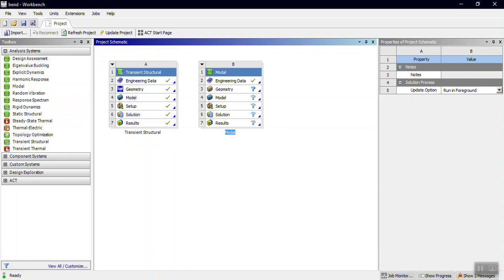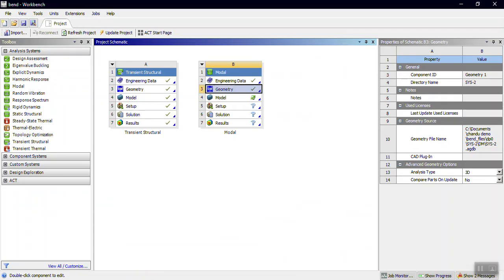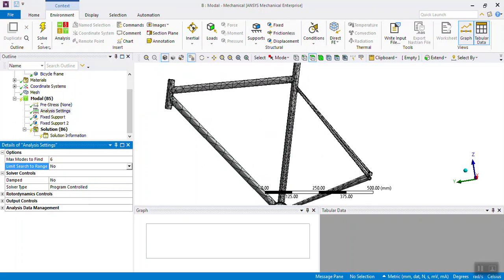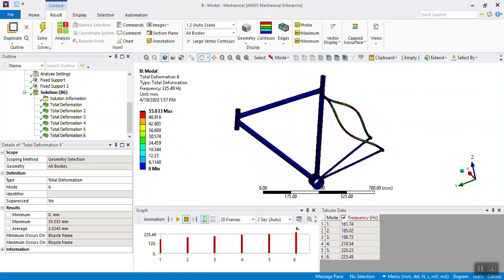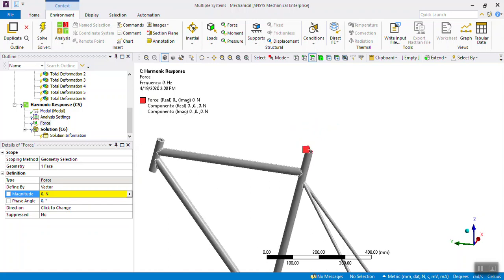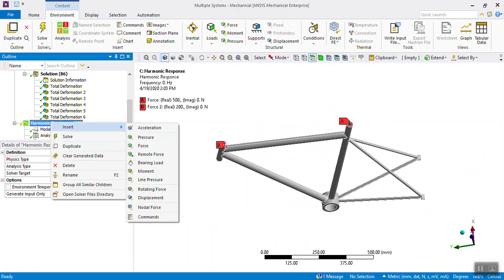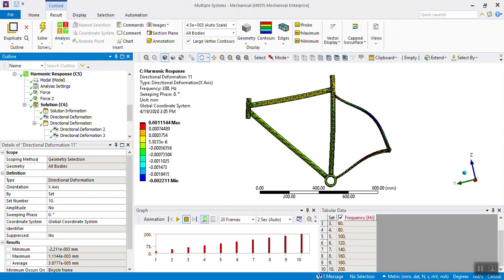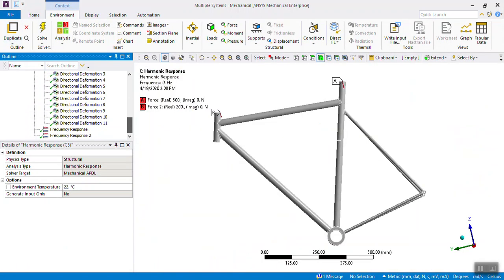Modal and Harmonic Analyses